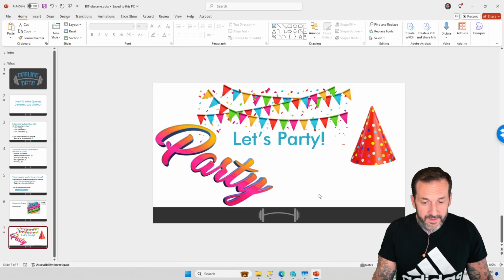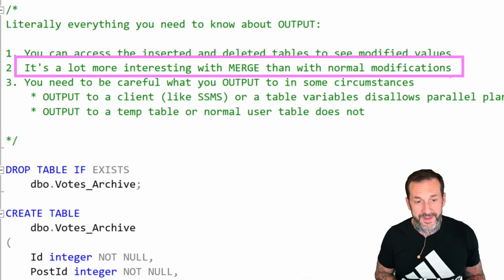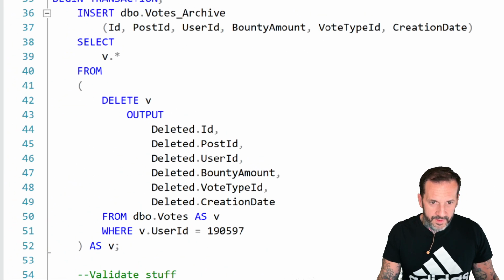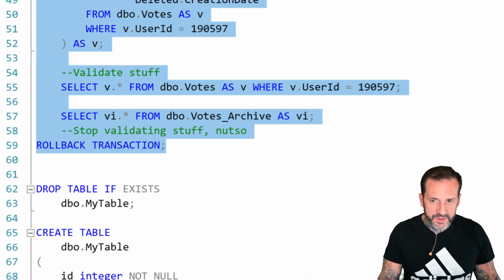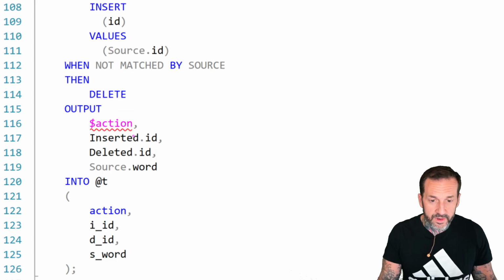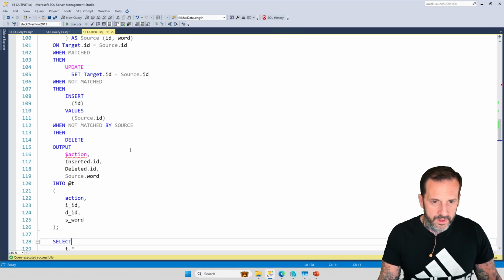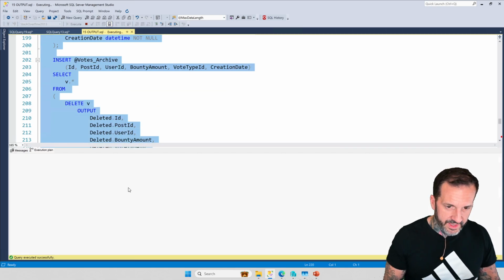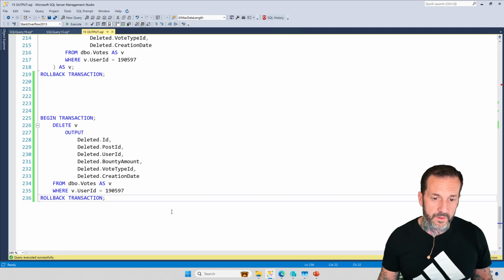How To Write SQL Server Queries Correctly: Literally Everything You Need To Know About OUTPUT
In this video, I dive into the often-overlooked 'OUTPUT' clause in SQL Server queries, discussing its practical applications and limitations. I cover how to use 'OUTPUT' to simplify archival processes by combining delete, insert, and update operations into a single statement. Additionally, I explore the nuances of using 'OUTPUT' with 'MERGE', highlighting the unique benefits it offers over regular DML statements, such as access to the 'ACTION' pseudo-column and referencing columns from both source and target tables in the merge operation. The video also delves into performance considerations when outputting data to different targets like table variables or temporary tables, emphasizing the importance of choosing the right target for optimal query execution plans. With this content, I aim to provide a comprehensive yet concise guide on leveraging 'OUTPUT' effectively in your SQL Server queries.

CHAPTERS

00:00:00 - Introduction
00:01:34 - Simplifying Archival Processes
00:05:38 - Output with Merge
00:07:52 - Parallel Execution Plans
00:11:05 - Summary

💬 CONNECT
Ask questions at Office Hours